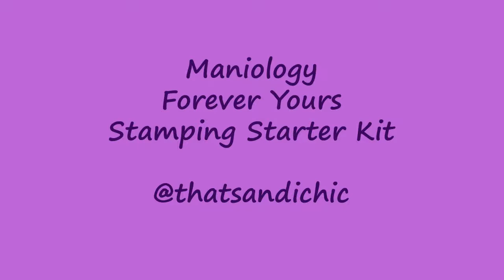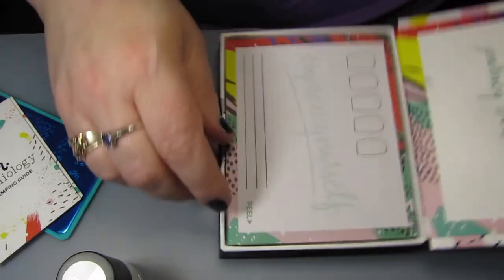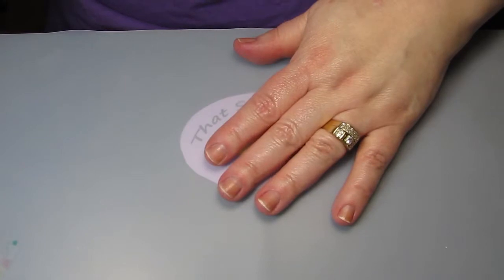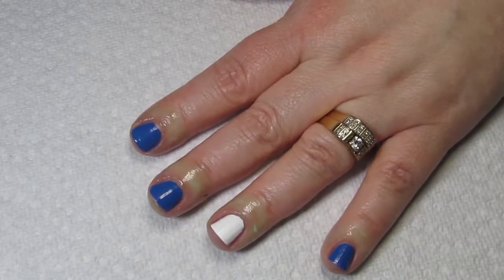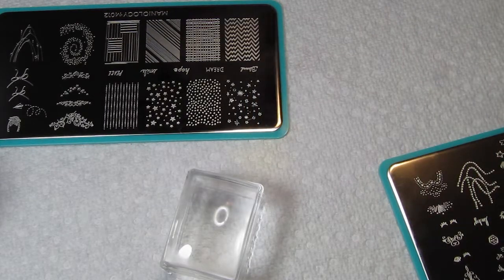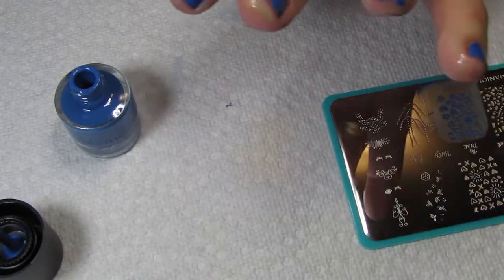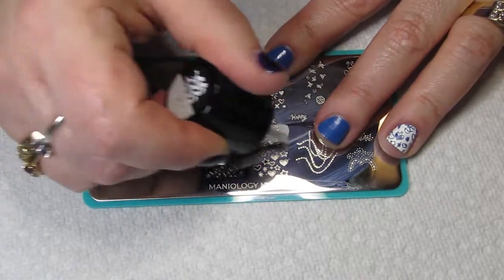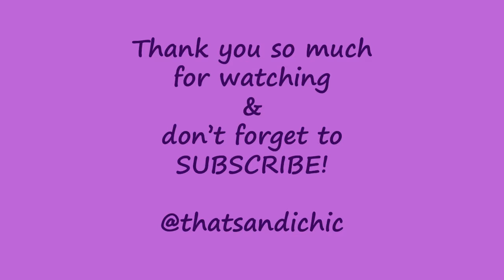Maniology Forever Young Stamping Starter Kit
Sorry for how long this video it but I wanted to go from start to finish using the starter kit!

*Beauty Big Bang - Save 10% at check out using the code SANDCH10

*Born Pretty Store - use coe PSX31 to save 10% on regular priced items